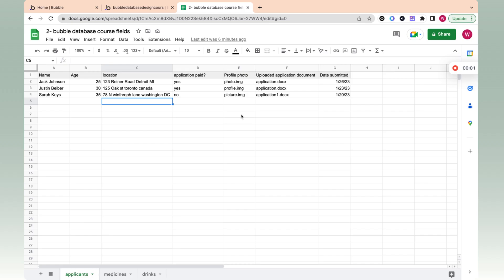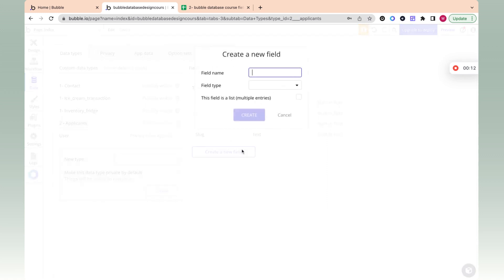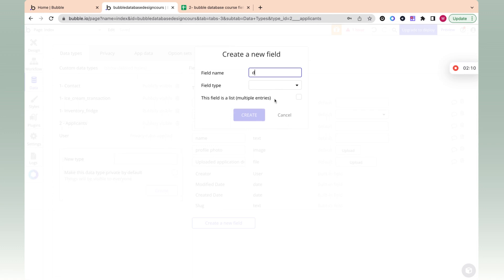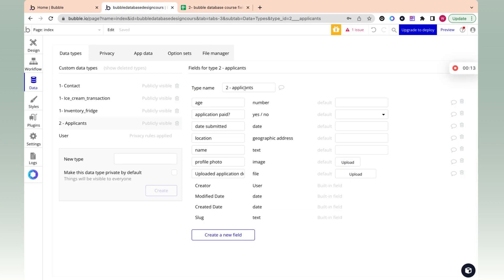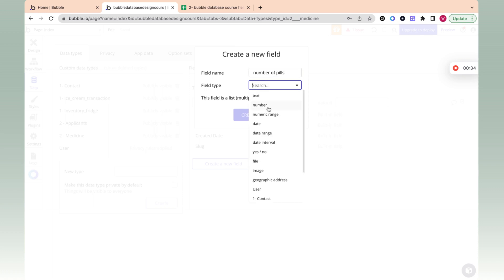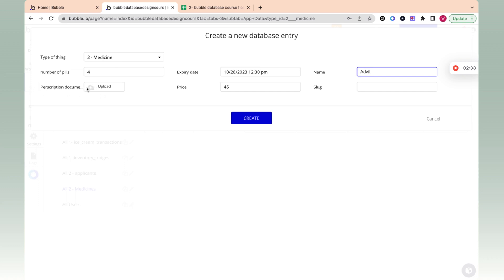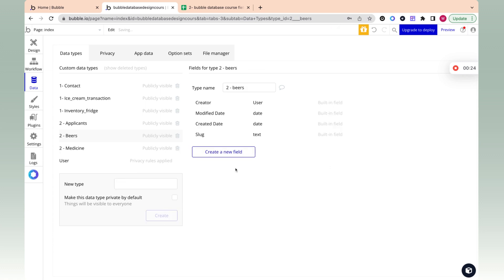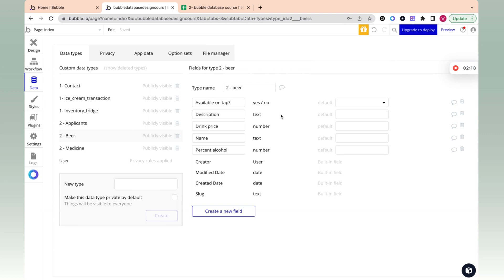Bubble (bubble.io) database course part 2 - Field Types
You'll learn the fundamentals of going from excel spreadsheets to app databases and differences between them. This course is perfect for consultants, finance professionals, accountants and marketers who want to build their own apps.

In this chapter I go over the idea of field types on bubble.io and how the they behave differently than spreadsheets.

Bubble.io is the platform we'll use for this course but these fundamental concepts apply to any database.

This course is geared towards absolute beginners who are starting from zero and want to become app developers using bubble.io